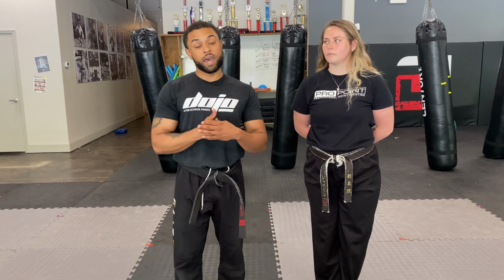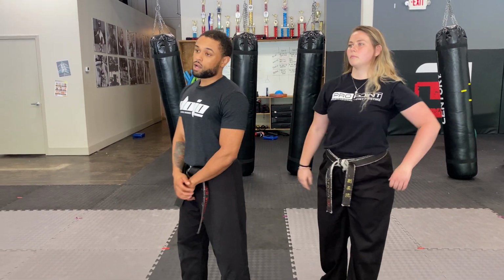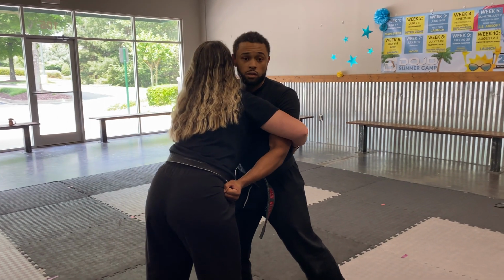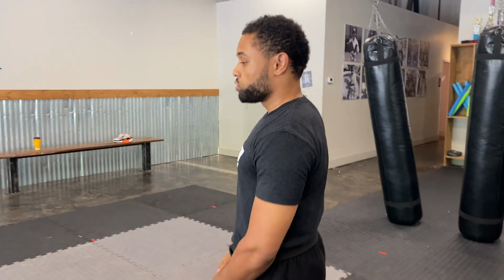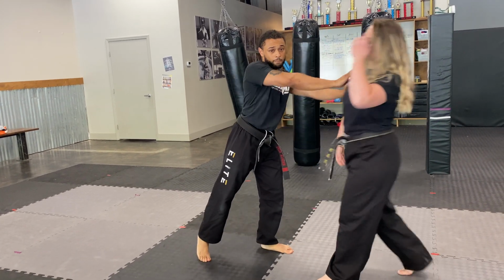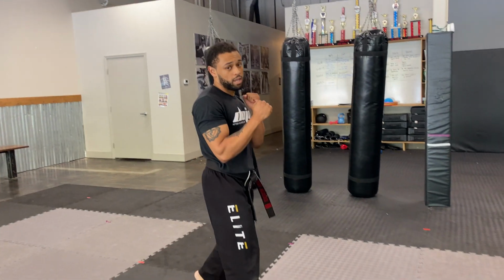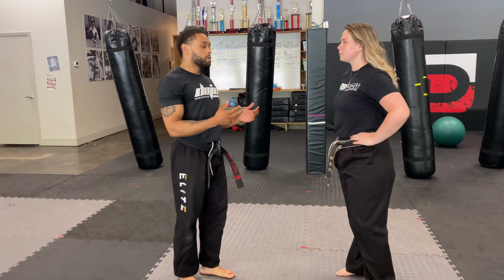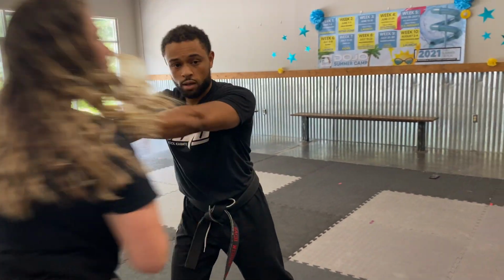Advanced - Self Defense (White) - Summer 2021